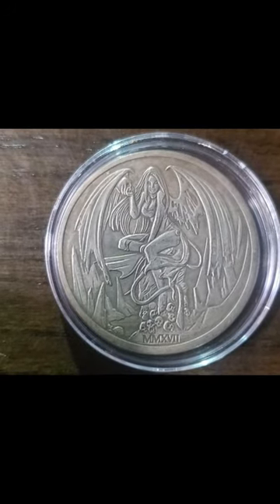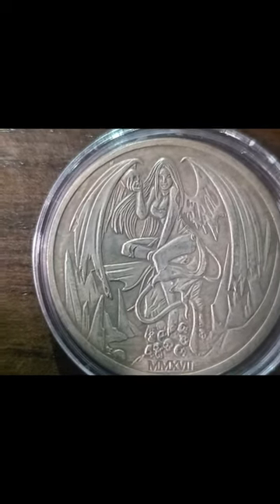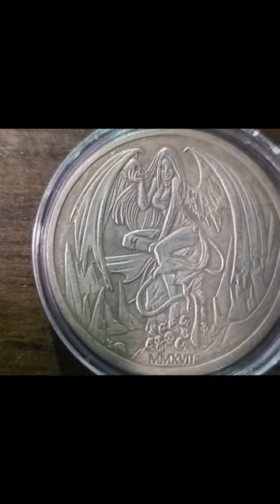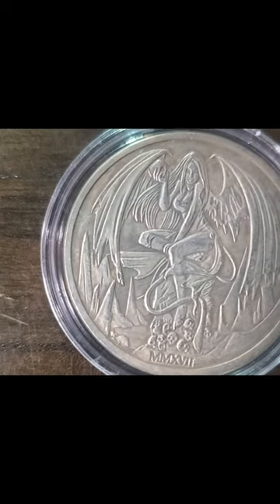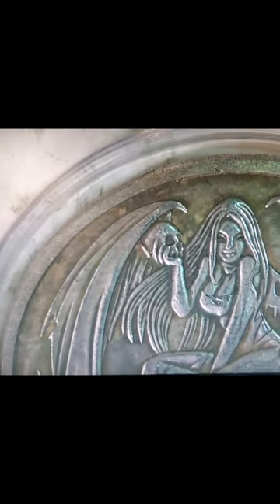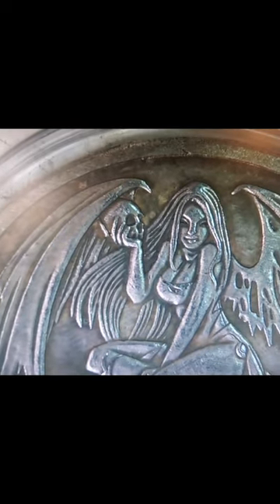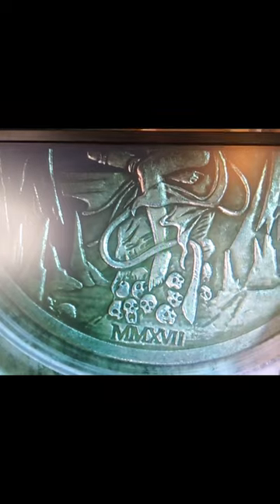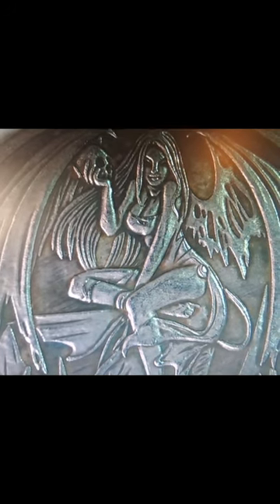Creative Coins ( Under the Microscope )